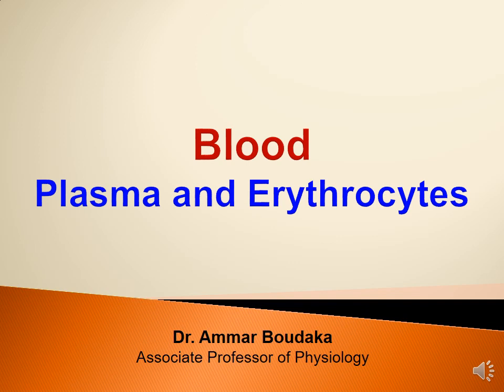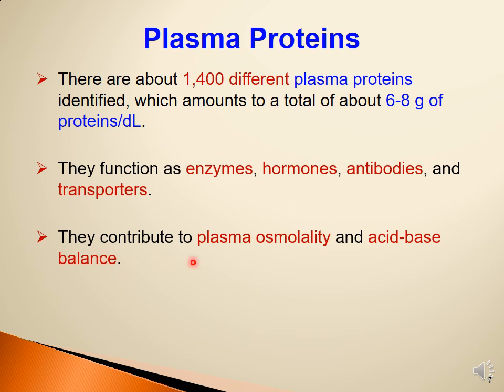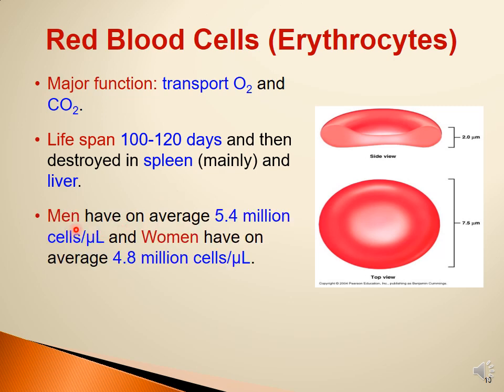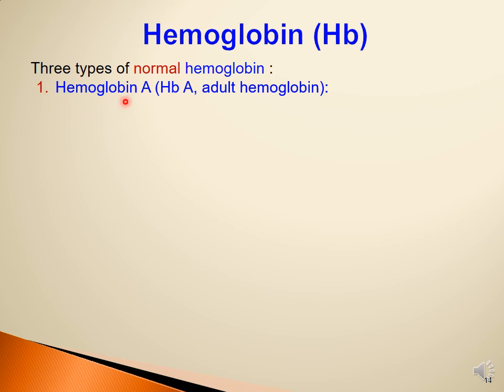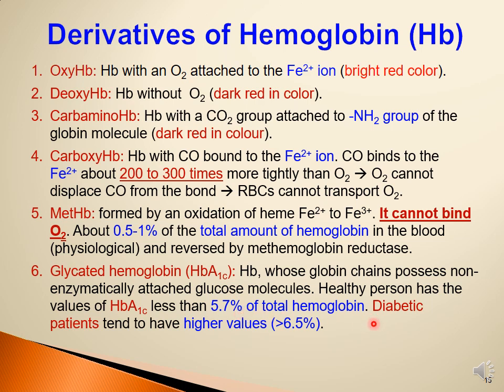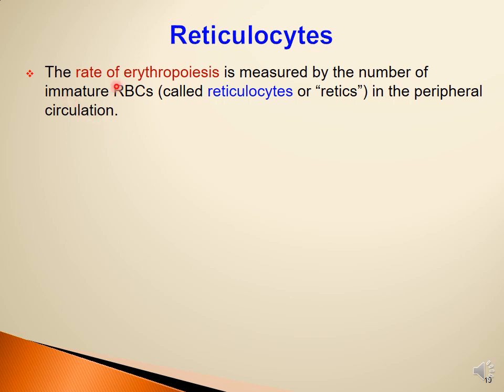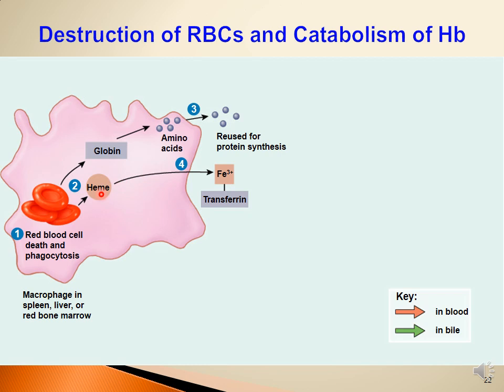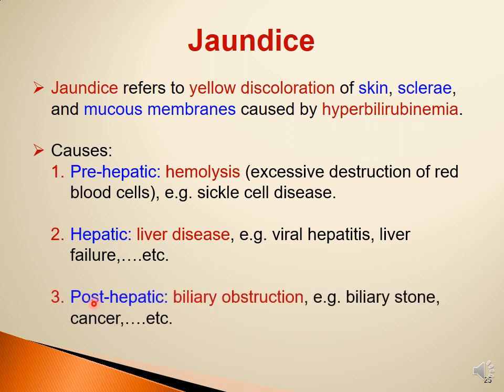Blood (Plasma and Erythrocytes)